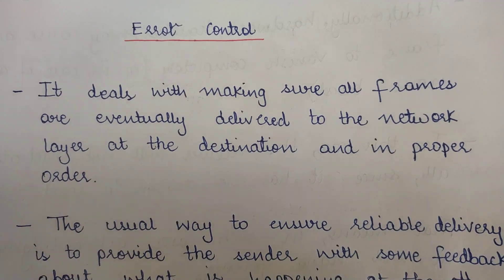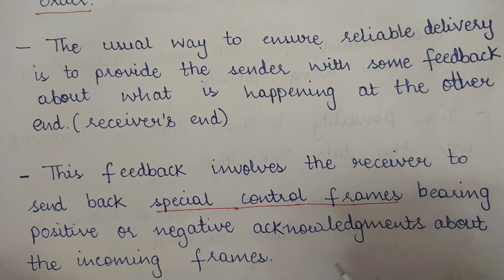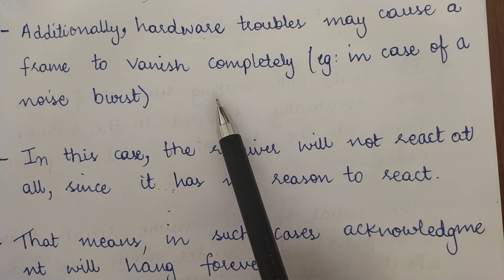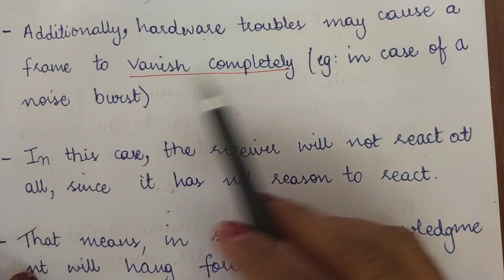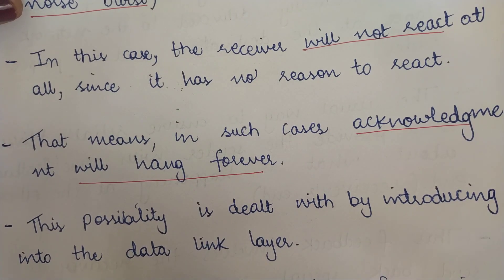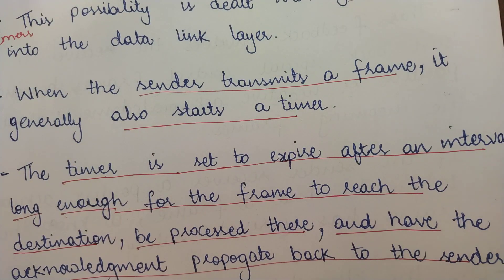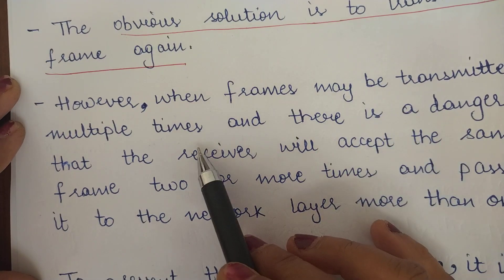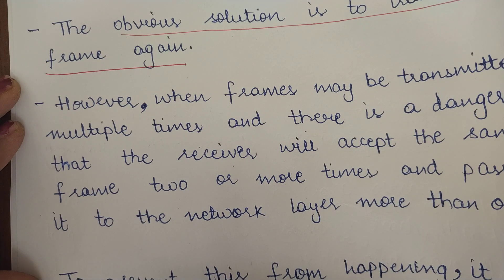Error Control || Error Control in data link layer